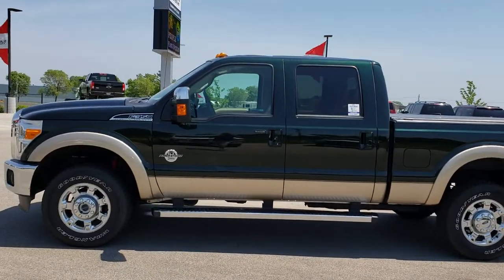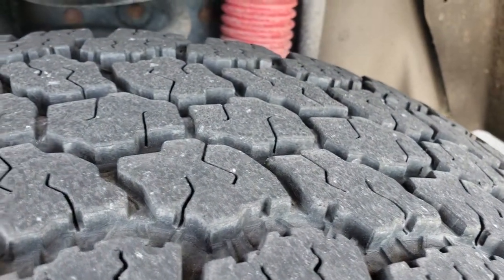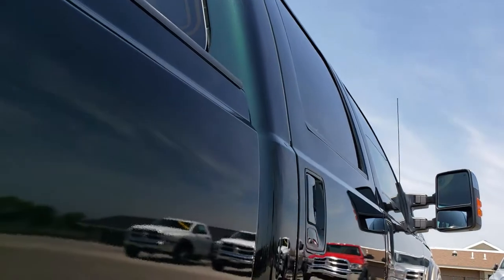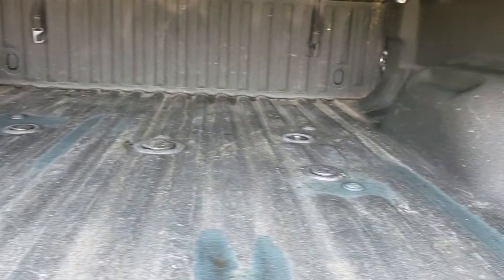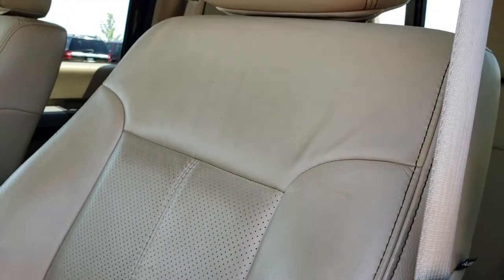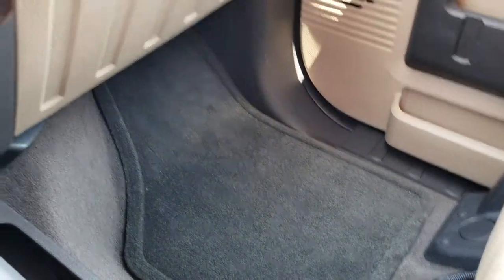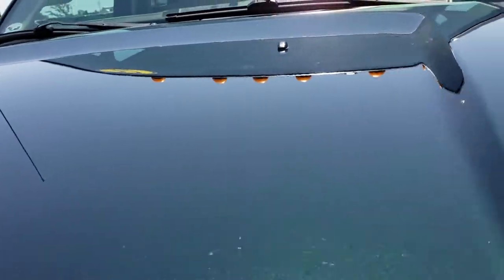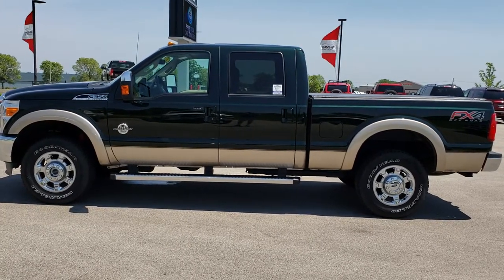2012 FORD F350 CREW SHORT LARIAT POWERSTROKE DIESEL GREEN GEM WALKAROUND SOLD! 9623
STOCK: 9623
PRICE: $38,499
MILES: 60,184
MAKE: FORD
MODEL: F350
VIN: 1FT8W3BT5CED08802
LOCATION: FOND DU LAC OSHKOSH WISCONSIN, 54937 TRUCKS ON 41

CLEAN TITLE HISTORY! 6.7 Liter V8 Powerstroke Turbo Diesel Engine, 400 Horsepower, Full Four Door Crew Cab, Short Box 6 1/2 Foot Shortbox, Single Rear Wheel SRW, Lariat Package, 6 Speed Automatic Transmission with Optional Manual Tap Shift, Turn Dial 4x4 Four Wheel Drive 4WD, FX4 Offroad Suspension Package, Reverse Backup Camera in Rearview Mirror, Non Smoker, Dual Power Air Conditioned Ventilated and Heated Seats, Tan Leather Seats, Captains Chairs, Memory Driver's Seat, Truxedo Soft Rollup Tonneau Cover, Full Towing Package with Receiver Trailer Hitch, Wiring and Transmission Cooler Tow Package, 5th Wheel Hitch Prep Package Fifth Wheel, Tow Command Factory Electric Brake Controller, Powerscope Tow Power Mirrors that Power Telescope and Power Fold in with Built-in Directional Signals, Advancetrac with Roll Stability Control Traction Control, HDC Hill Decent Control, 3.31 Gears with Limited Slip Differential, Goodyear Wrangler LT275/70 R18 Tires, Factory Alloy Premium Rims with Chrome Covers, Four Wheel Disc Brakes, Factory Chromed Stepbars, Spray-in Bedliner, Bedrail Covers, Clearance Lights, Fog Lights, Securicode Driver Side Doorcode Keyless Entry, Locking Tailgate, Tailgate Step Assist Manstep, Chrome Trimmed Grill, Chrome Trimmed Mirrors, AM / FM Radio Tuner, Sirius/XM Satellite Radio Capabilities Sirius / XM, CD Player, Microsoft SYNC System with Bluetooth, Hands-Free Audio System Blue Tooth, Auxiliary MP3 Jack Portable Audio Connection, Factory Subwoofer, USB Jack Portable Audio Connection, Keyless Entry with Factory Remote Start, Power Sliding Rear Window Rear Window Defroster, Adjustable Height Seatbelts, Driver and Passenger Front Air Bags, L.A.T.C.H. Child Safety System, Side Curtain Air Bags SRS Safety Restraint System, Multi-Function Steering Wheel Controls, Compass, Outside Temperature Display and Mileage Display, Dual Multi-Zone Climate Control , Power Adjustable Pedals, Factory Floormats, Woodgrain Dash Trim, Air Conditioning AC, Cruise Control, Power Locks, Power Windows, Automatic Headlights Autolamp, Tilt/Telescope Steering Wheel, 110V / 150W Auxiliary Power Outlet, Green Gem over Adobe two tone paint scheme! Clean Autocheck! Very very clean inside and out! This is one of the sharpest 2012 Ford F350 crewcab shortbox 1 ton diesel trucks we have ever had on our lot! Make your move before this super clean 4wd is gone!

STOCK: 9623
PRICE: $38,499
MILES: 60,184
MAKE: FORD
MODEL: F350
VIN: 1FT8W3BT5CED08802